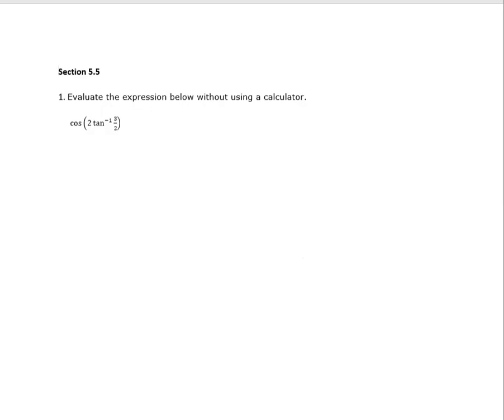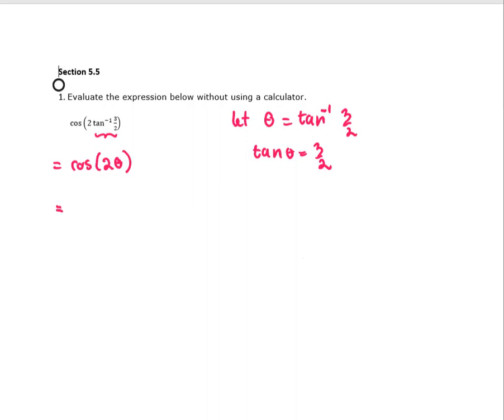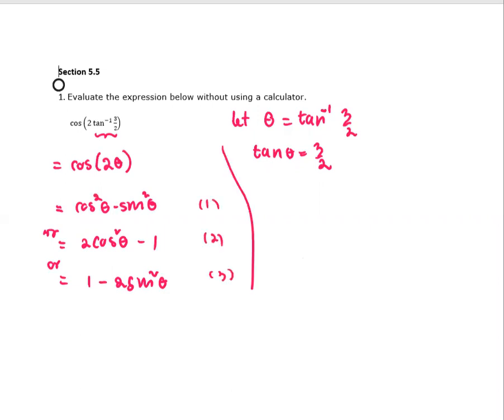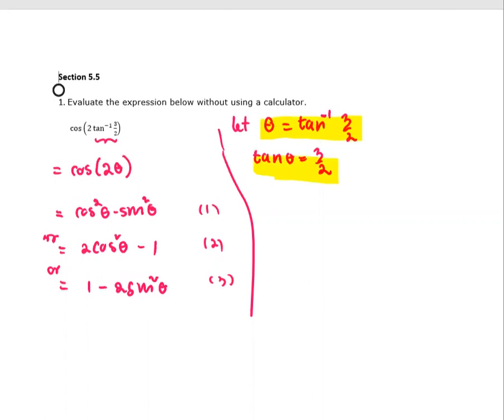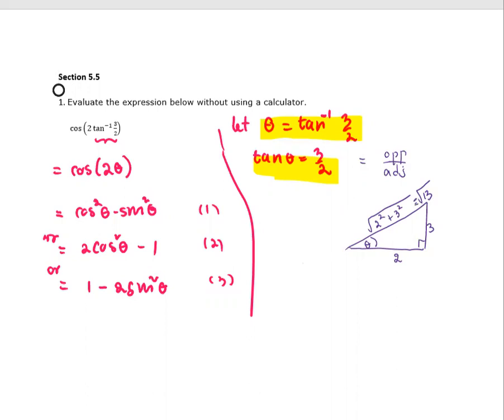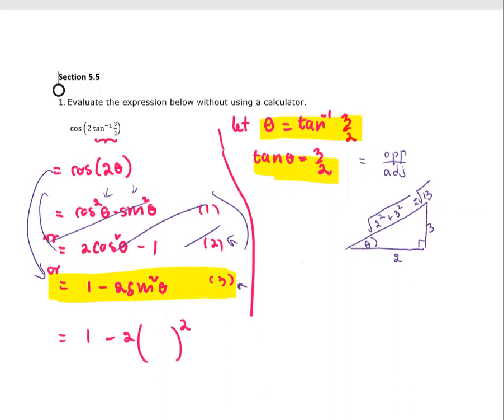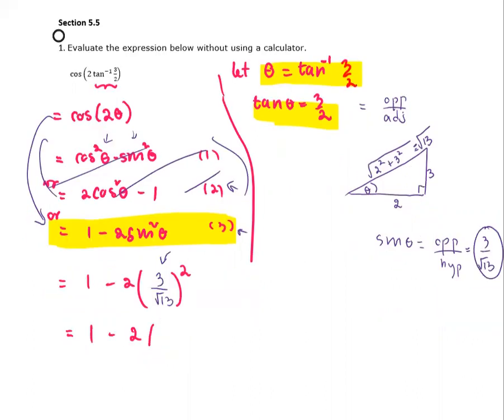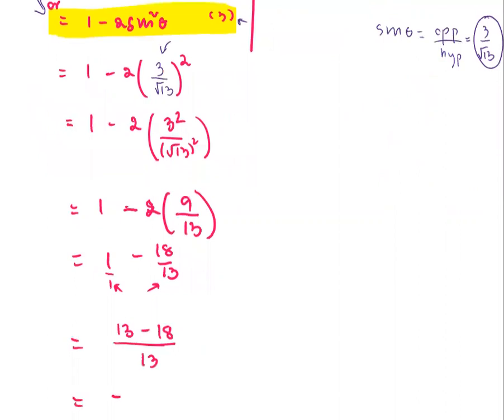M103 Sec5_5 HW Q1- Evaluate w/o a calculator cos(2 arctan 3/2)